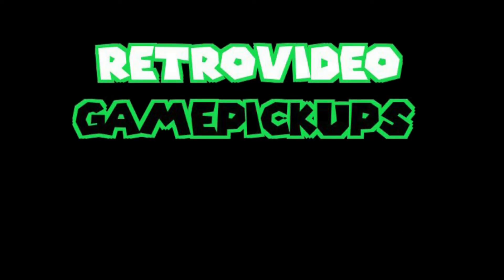GameCube Games That You Must Have In Your Collection!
The GameCube has a ton of great games, here are must have games on the system!! What games do you think are must haves for the Nintendo GameCube??

Logo Shirt: